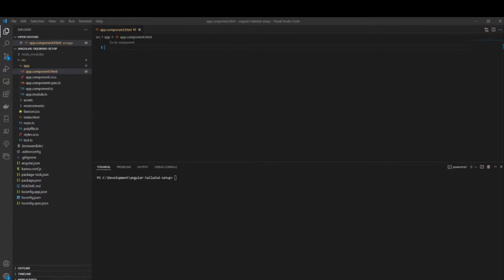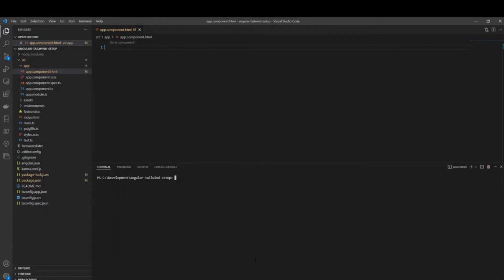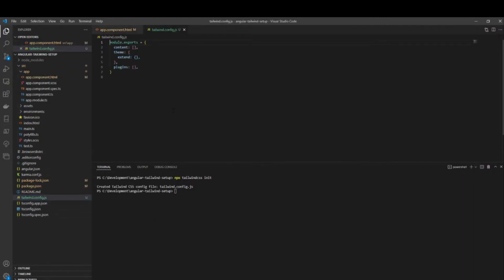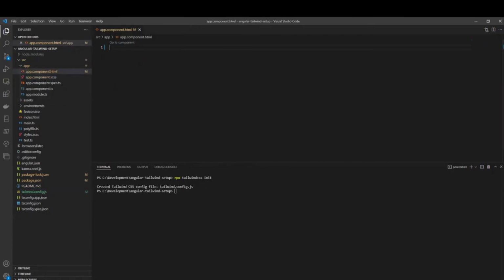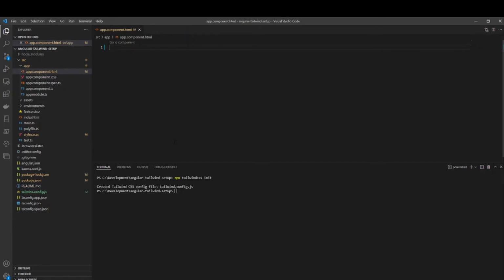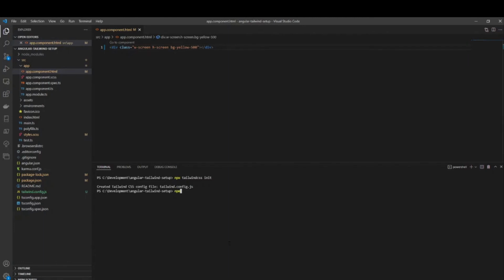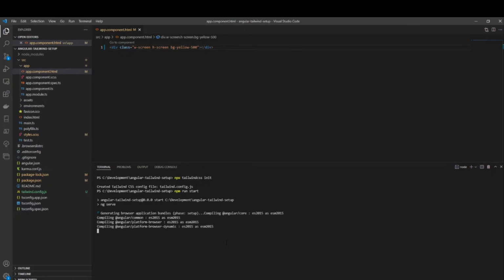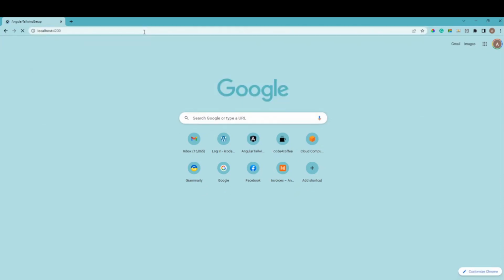How to install Tailwind CSS in Angular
In this tutorial, I show you the steps needed to install Tailwind CSS in Angular.

If you feel that this video was helpful to you in any way, please consider buying me a coffee using the button on my blog at